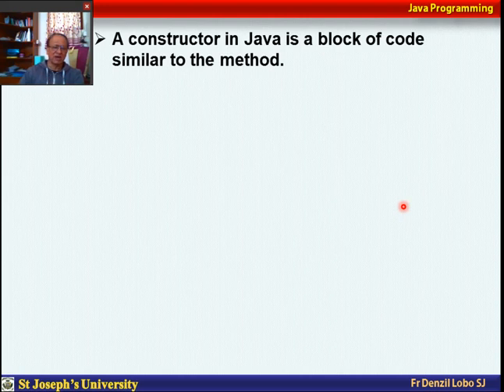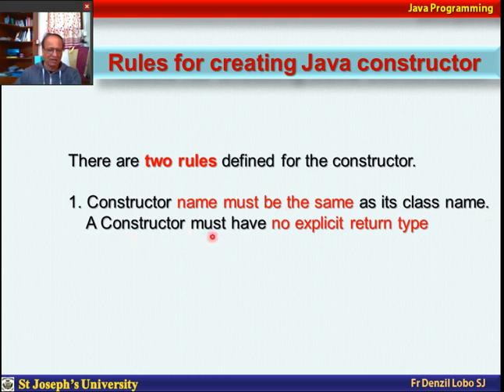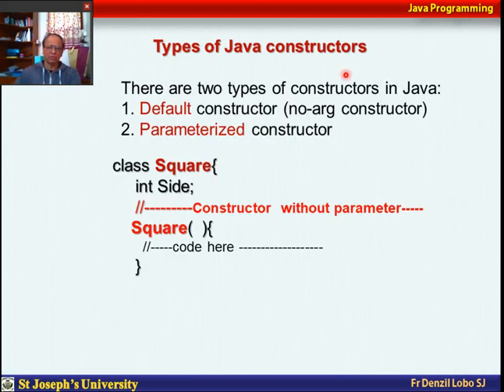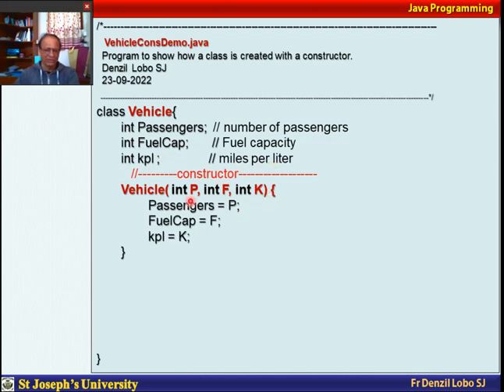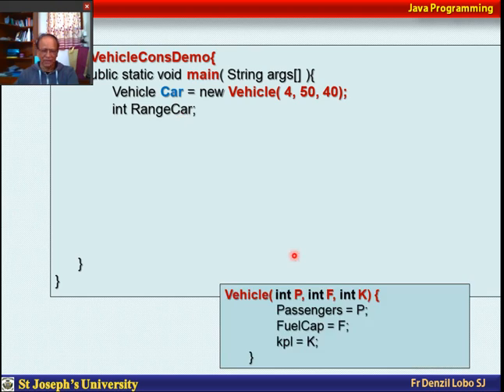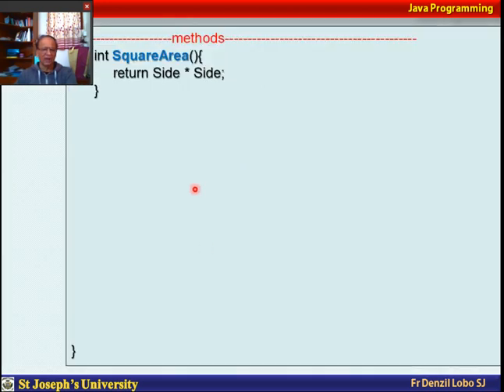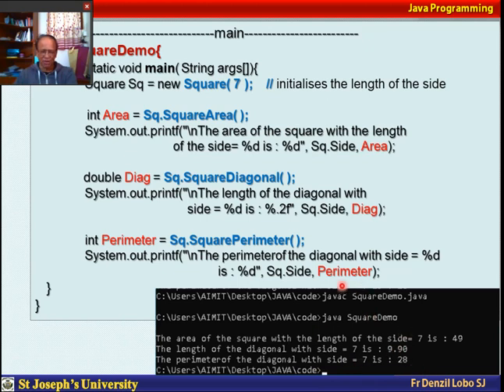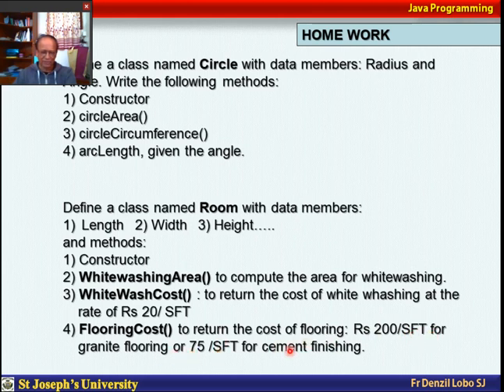java 4 5 class constructor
Introductory Java Programming : Class Constructors